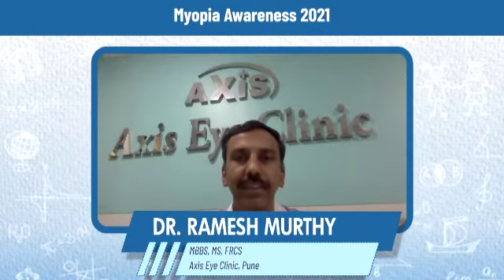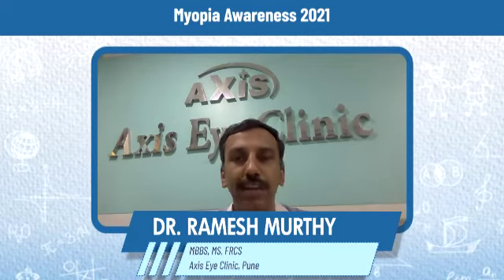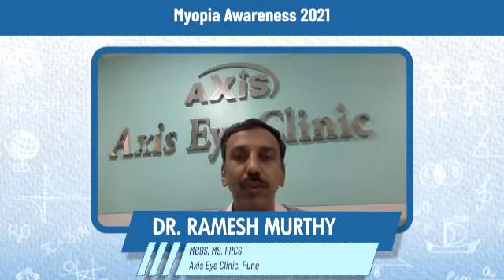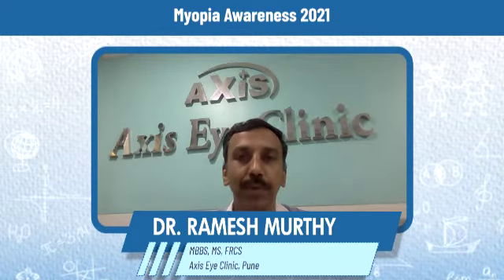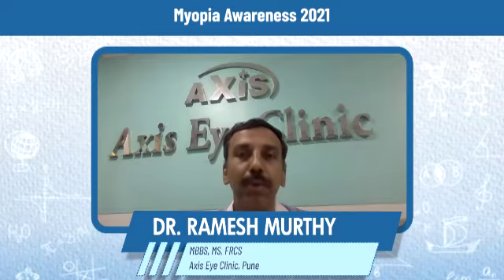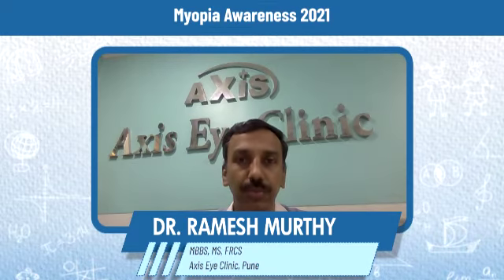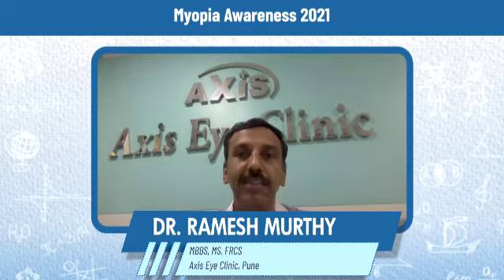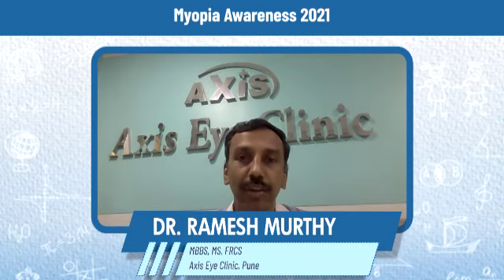MYOPIA IN CHILDREN - REASON TO WORRY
This is a brief video which gives valuable information about increasing minus number or myopia in children especially when children spend more time on mobile and computers. The video highlights the preventive steps that can be taken and treatments available for this emerging problem.